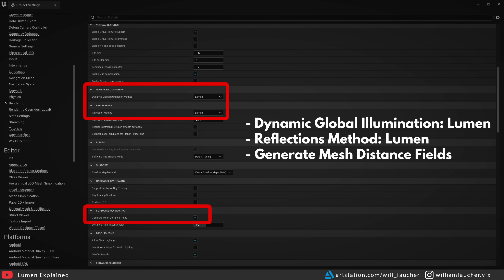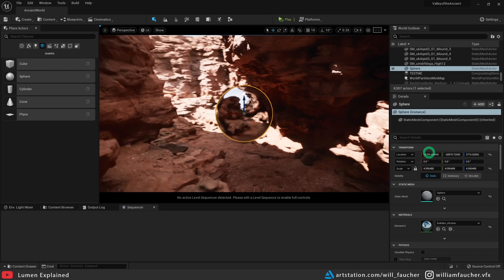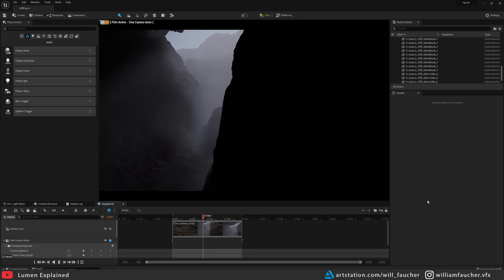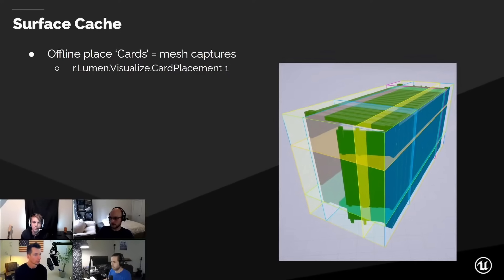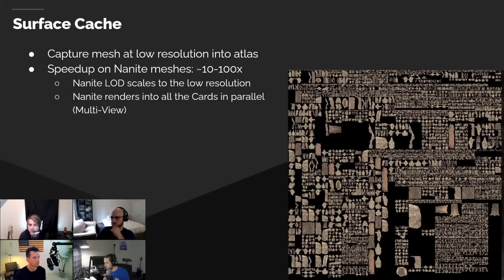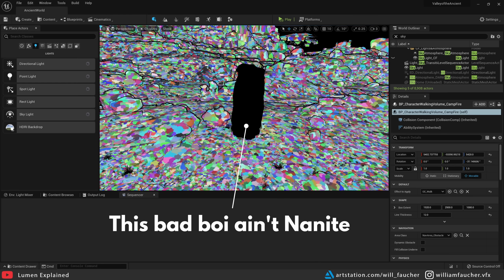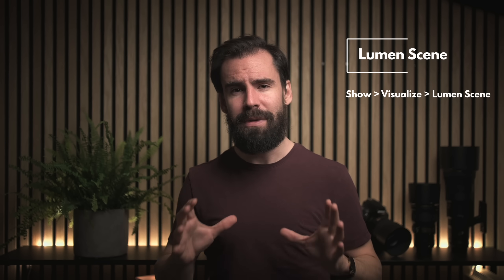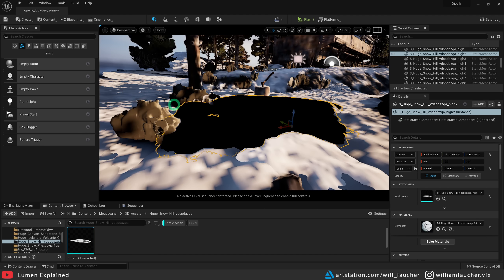Lumen Explained - IMPORTANT Tips for UE5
Probably the most important tutorial I've made for Unreal Engine 5.
This video contains a whole bunch of important information that WILL AFFECT how you create content for UE5 using Lumen. I cannot stress enough how necessary the information here is. I know this video may seem a bit dry but it WILL improve your lighting quality. For the record, the contents of this video apply to Unreal Engine 5 EARLY ACCESS. And things will likely change in future builds, once 5.0 is officially released.

Timestamps:

00:00 - Intro
01:15 - Skillshare
02:24 - Project Settings
03:07 - What Lumen Can Do
04:33 - How Lumen Works
05:35 - Surface Cache (SUPER IMPORTANT)
07:21 - Lumen Scene (ALSO IMPORTANT)
08:16 - Limitations & Things to Know
11:18 - Raytraced Reflections
12:29 - Best Practices

Sigma 35mm f/1.4 Art

Deity S-Mic 2 Shotgun Microphone